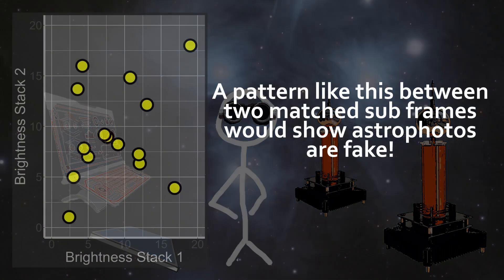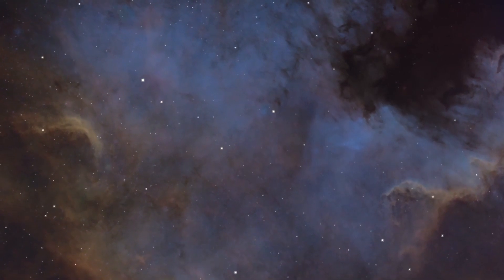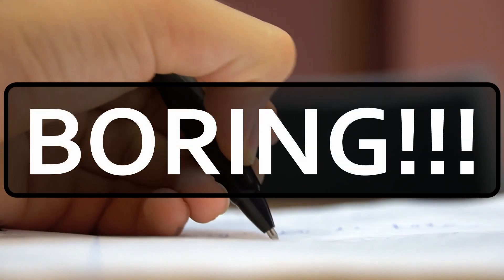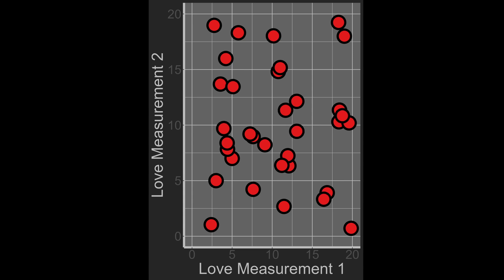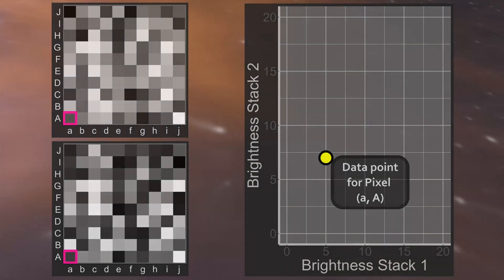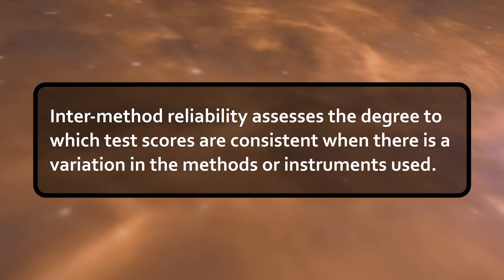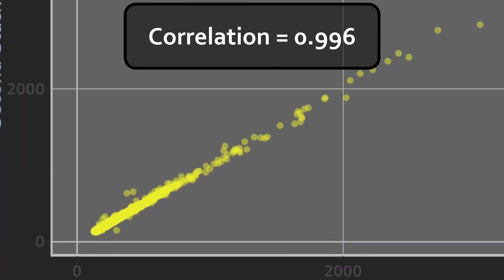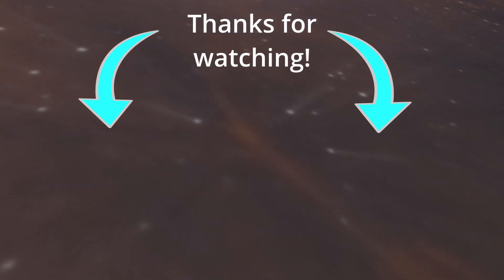Perfection or Deception? Challenging Astrophotography. Part 3 of "Is Astrophotography Real?"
Is astrophotography real? Is that even the right question? Maybe it's better to break things down a bit and answer smaller questions... is it a reliable measurement? This is the third part in a series about whether astrophotography is real. We get into ideas about measuring love... and astrophotography!

I made a free SNR app that can help you know how much integration time you need. It's simple to use!